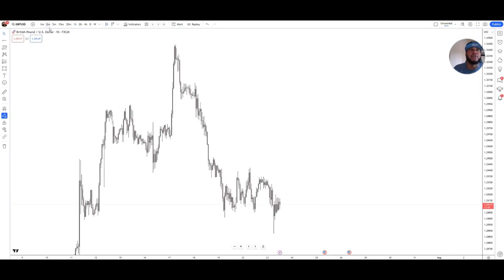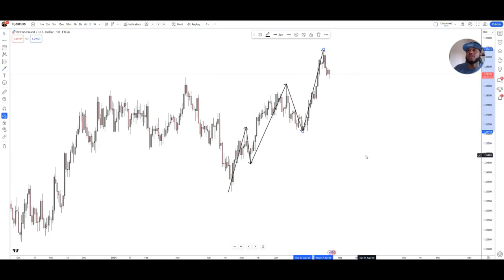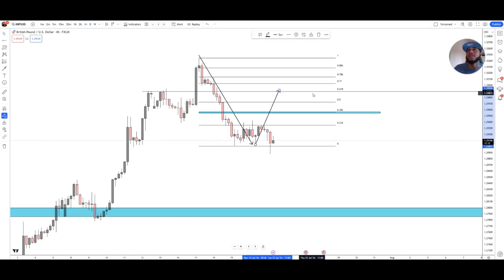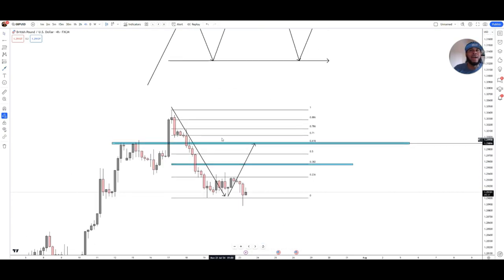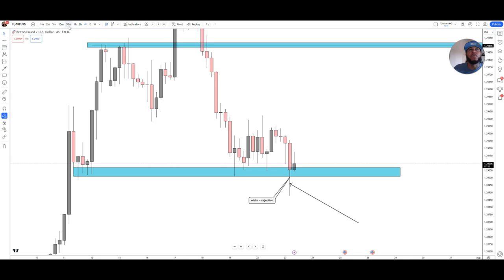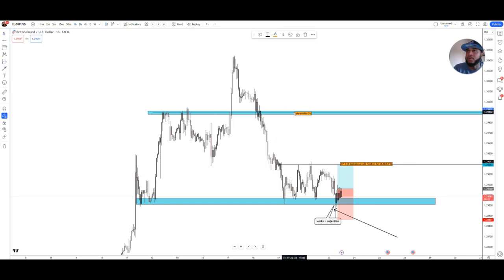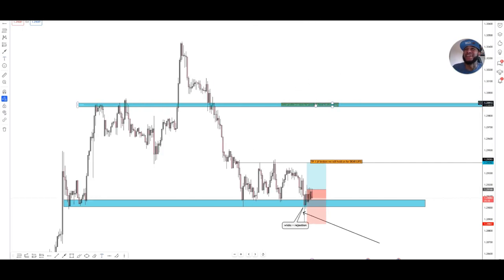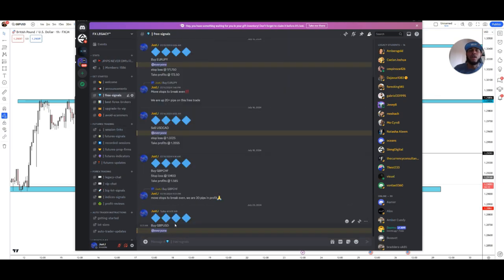GBPUSD Trade Analysis | Step-by-Step Breakdown (2024)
In this video, we will provide a detailed analysis of a trade for GBPUSD, breaking down each step of the process for better understanding. Watch as we explain the intricacies of the trade and the factors that influenced our decision-making. If you're looking to improve your trading skills and learn more about GBPUSD, this video is a must-watch!

These are the BEST 2 brokers with:
✅ Lowest spreads
✅EA friendly
✅FAST trade executions
✅FAST trade executions
✅No latency between copy trading, so you get PRECISE entries
✅QUICKEST WITHDRAWS‼️ Profits will hit your wallets in just a few hours or less

HeroFX: This broker offer both MT4 & MT5, (This is the broker i personally use for all of my trading)

EagleFX: Before using HeroFX, i would use this broker for all of my personal trading. They dont offer MT5, but this broker has been around for ages, and also has a great reputation, without having any issue on withdraws, customer service is fast, and you can expect them to be around for a very long time

🎓FREE Forex Course: Learn as a beginner!